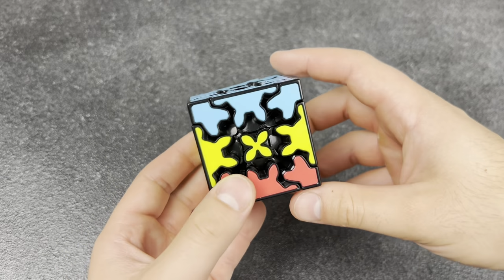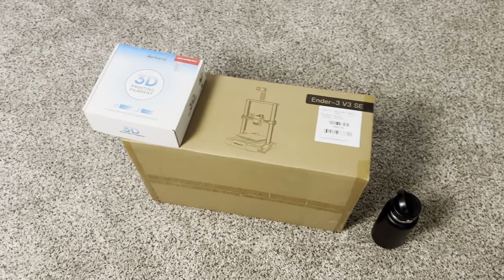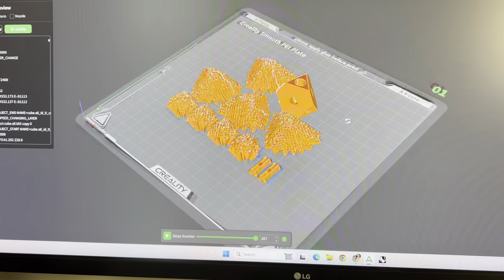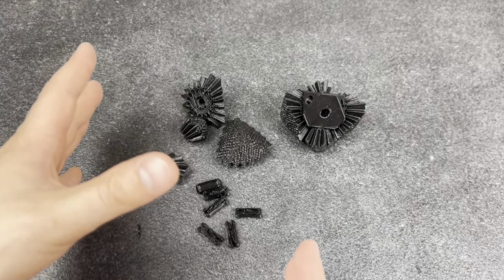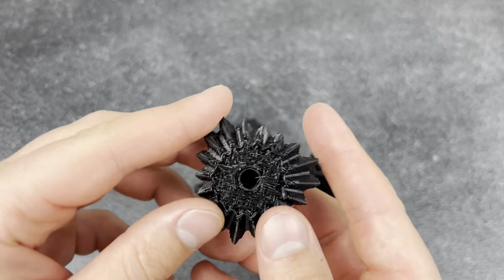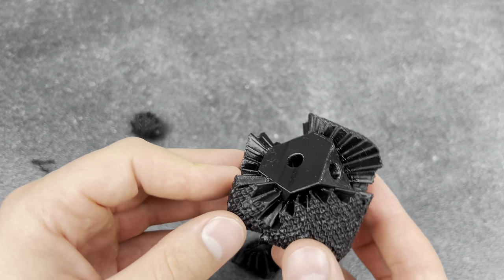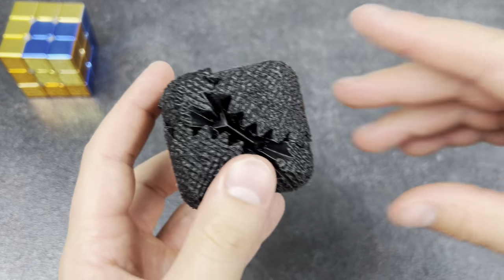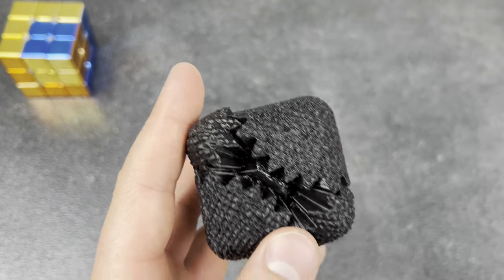Making a Puzzle Cube From Scratch!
WE ARE GIVING AWAY A MOYU 21X21!!! ITS FREE TO ENTER

MY TOP 10 FANS WILL GET 1000 ENTRIES. SEE BELOW FOR DETAILS

Becoming a top fan on YouTube is based on your number of WATCH HOURS, COMMENTS and LIKES on my videos, YouTube will display a "Heart" icon displayed by your name. This is how I will know who the winner is.

The giveaway winners will be announced on my community tab on 7.16.24

To clarify: For an overall fair giveaway, all Participants and their number of entries will be sent to North American Game Regulators Association (NAGRA) at the end of the giveaway

There will be a ton more chances to enter...

I hope you enjoyed this episode of me trying to make a custom cube!